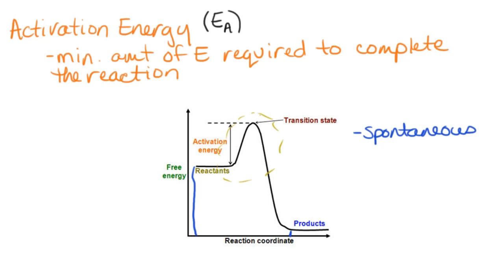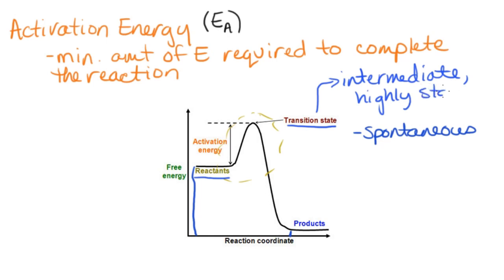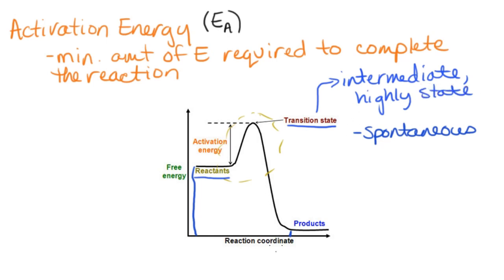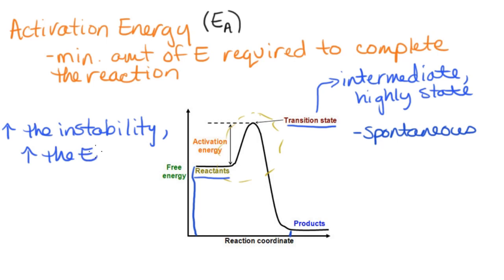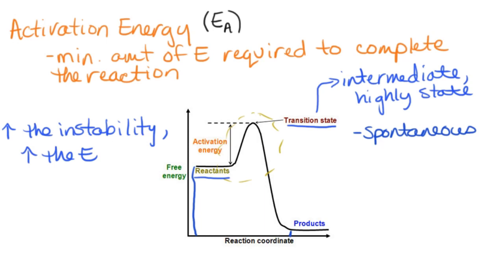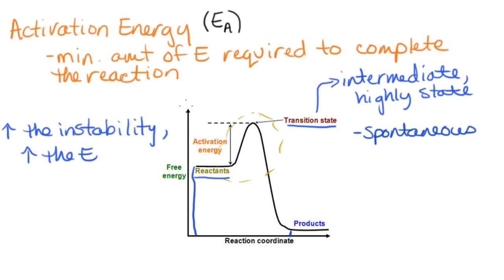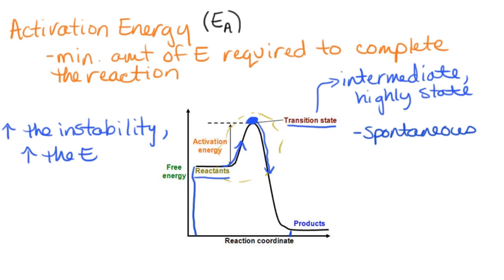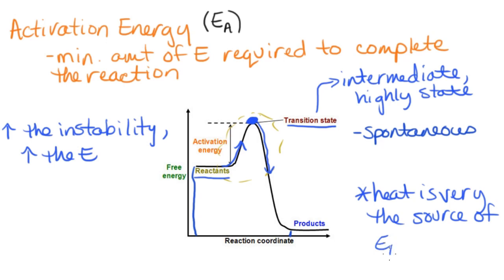6 Activation Energy